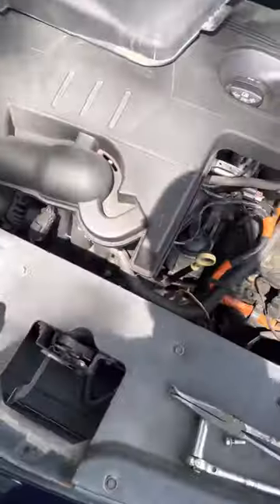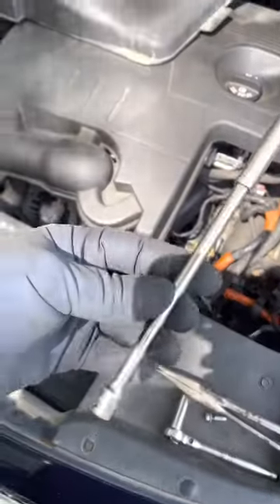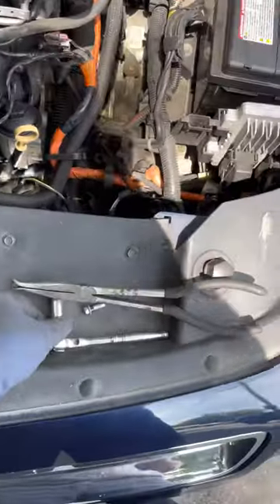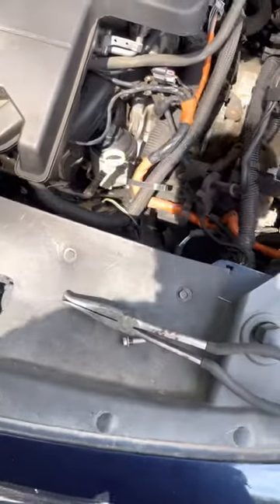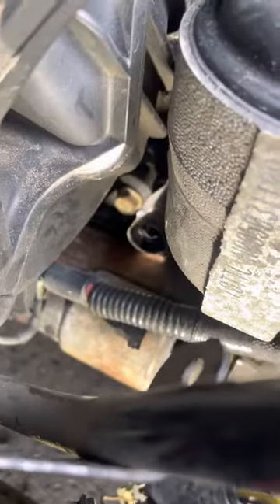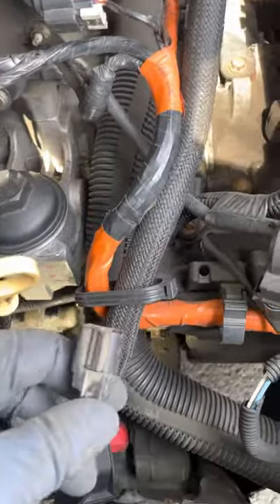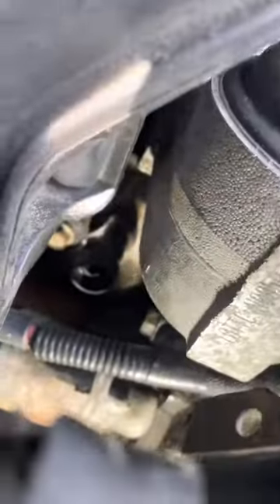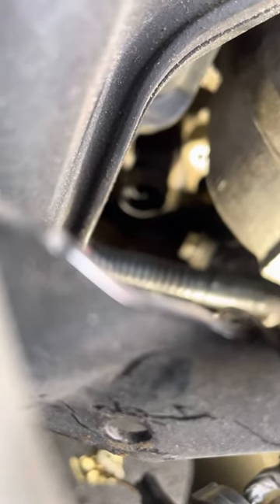2010 Malibu 2.4 crank sensor without removing the starter. Quick and easy.